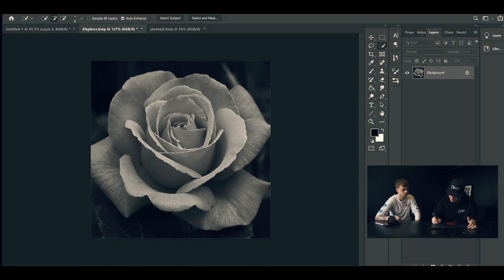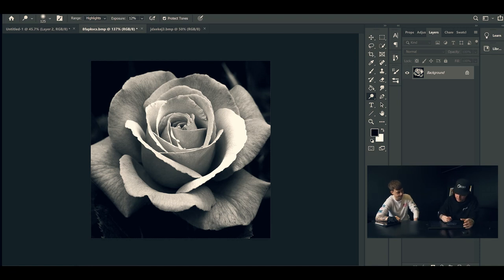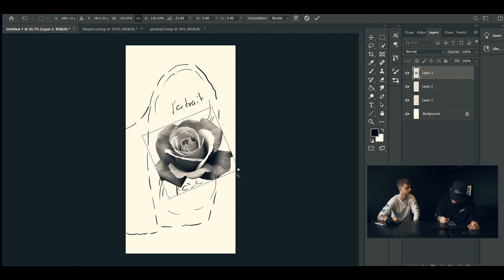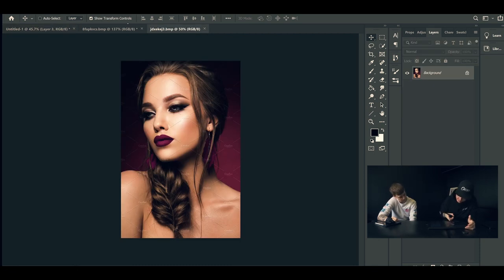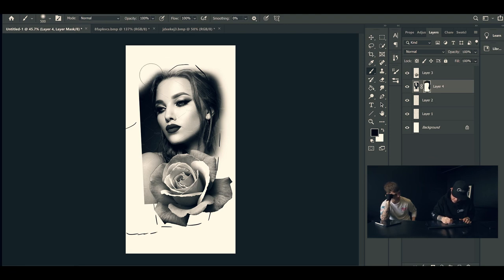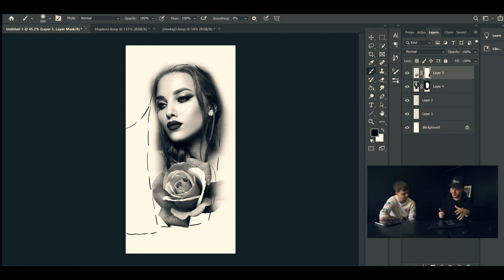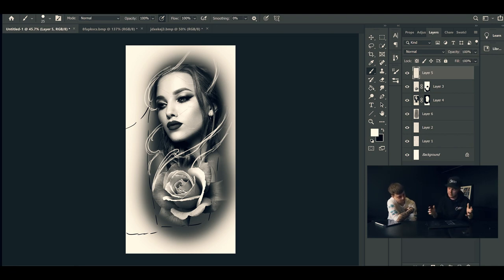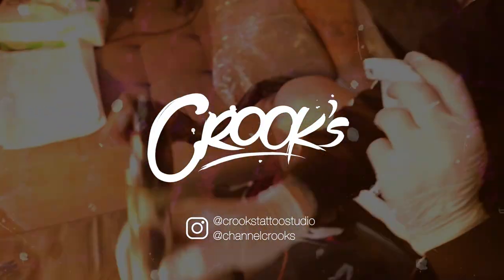TATTOO DESIGN PHOTOSHOPPING TIPS // Crook’s Tattoo Studio